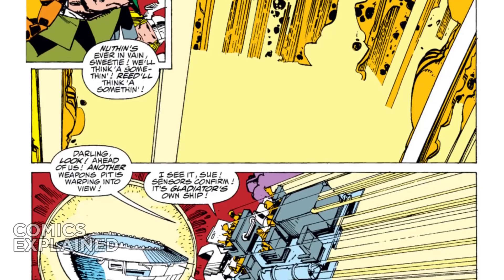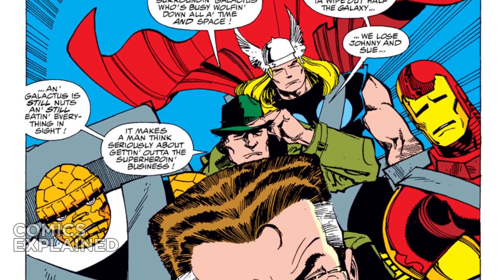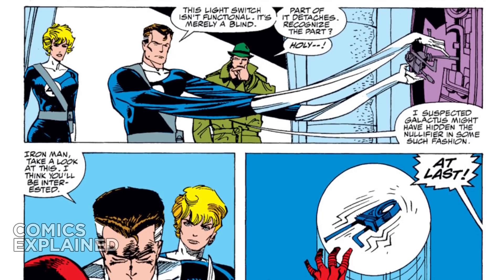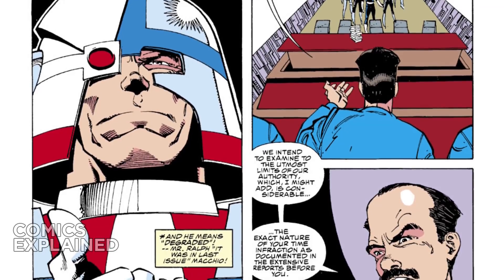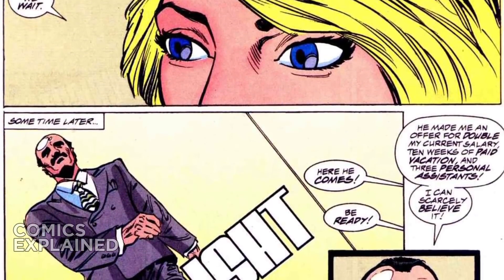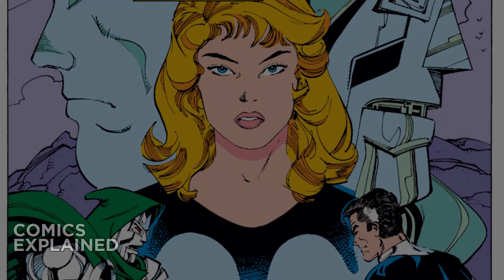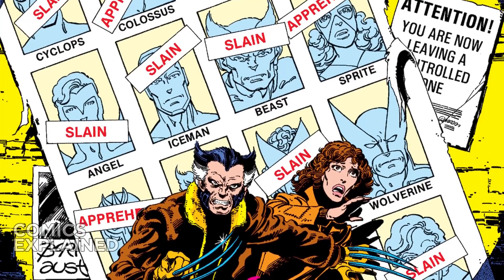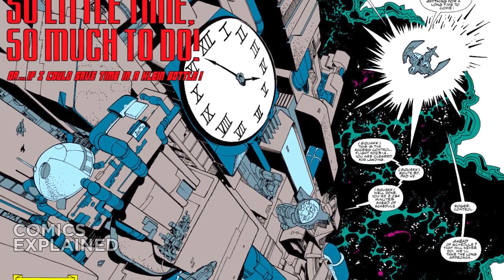Marvel Comics: Time Variance Authority Explained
The Time Variance Authority is a fictional organization, a group of timeline monitors appearing in American comic books published by Marvel Comics. They first appeared in Thor vol. 1 #372.

▸ Twitter.com/Comicsexplained
▸ Facebook.com/Marvelexplained
▸ Instagram.com/Comicsexplained